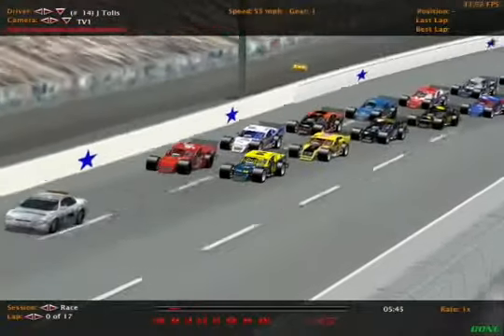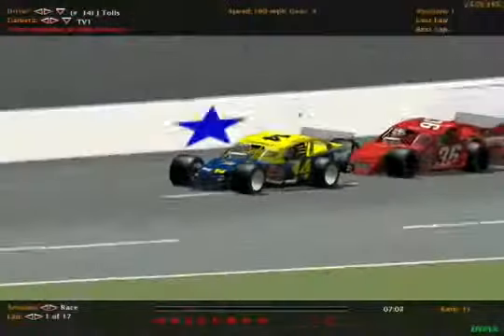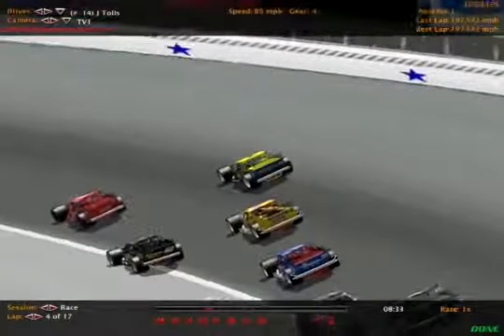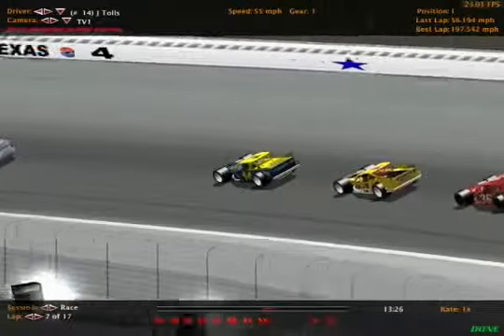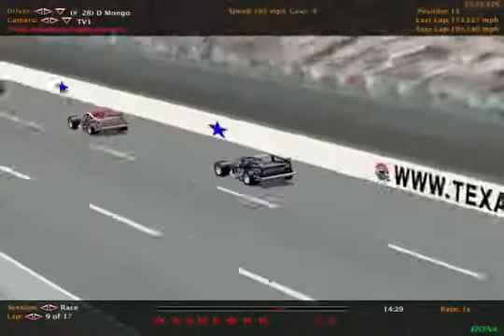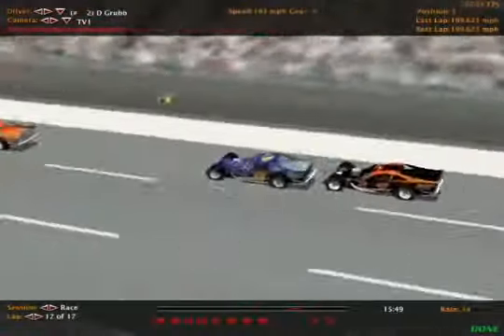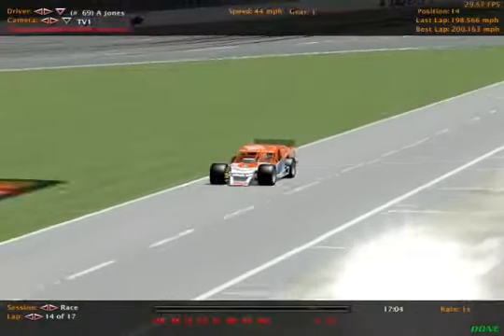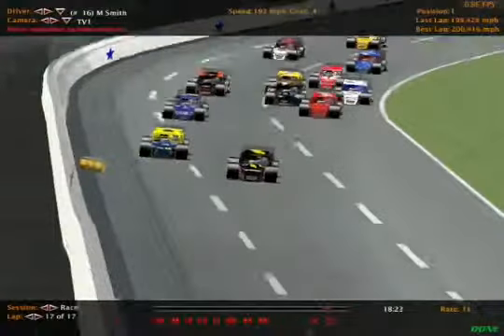EDRA 7-Eleven Series- Race 4/10 (Texas)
What a fantastic performance in Texas! Great driving by everyody!